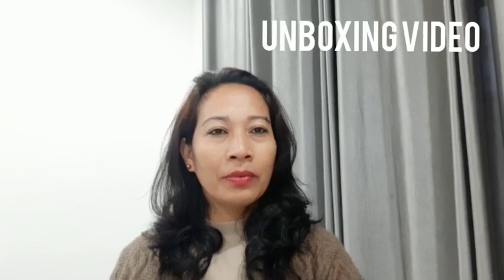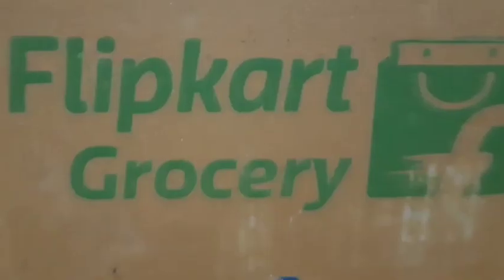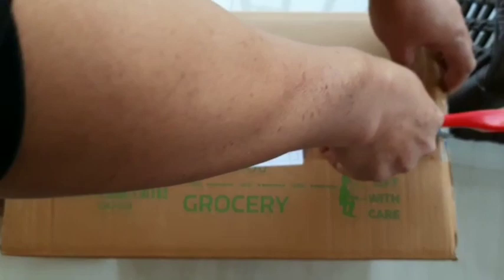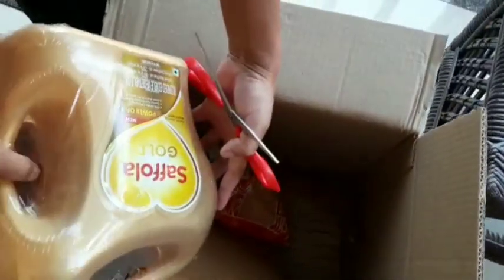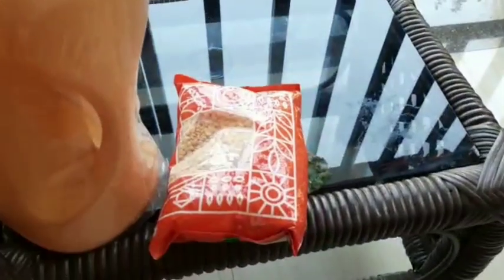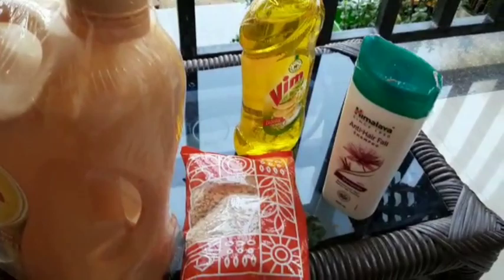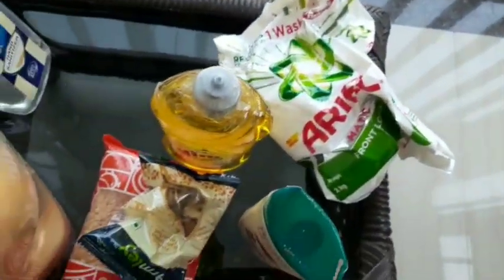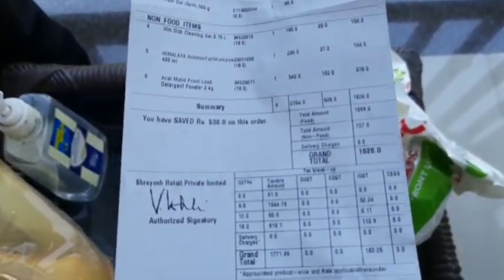Unboxing Grocery item | ROHILA INGTIPI